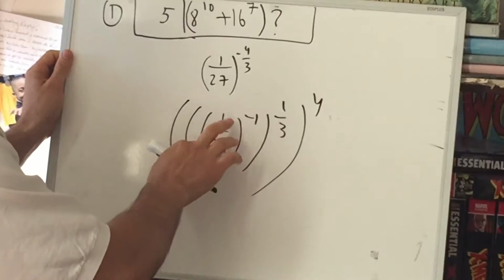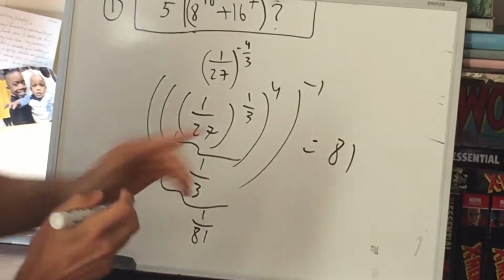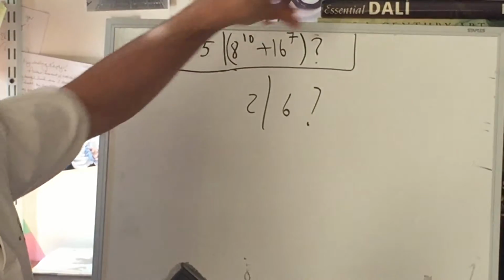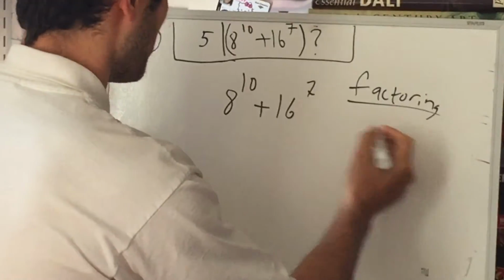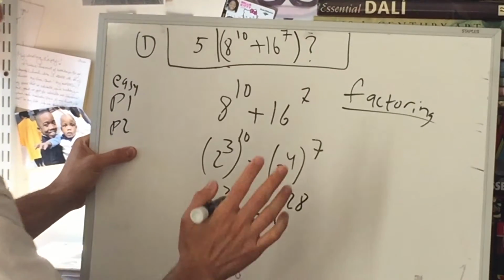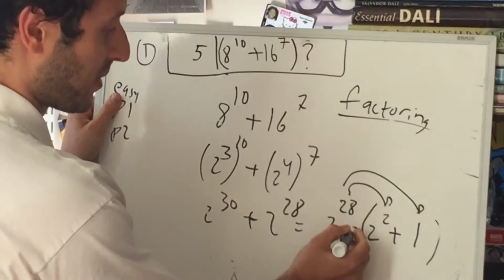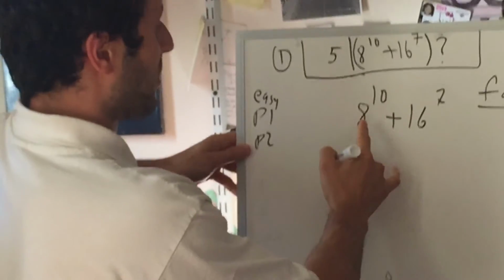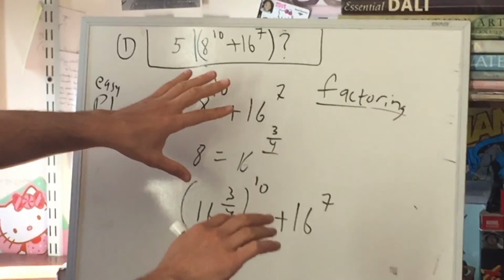30. Exponent Practice Problem 1: Factoring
In this video, we will be going over the HUGELY important and powerful technique of FACTORING. Through factoring, not only can we save a lot of time on math problems, but we can also gain insights that would have been totally non-obvious in the non-factored state.  Enjoy!